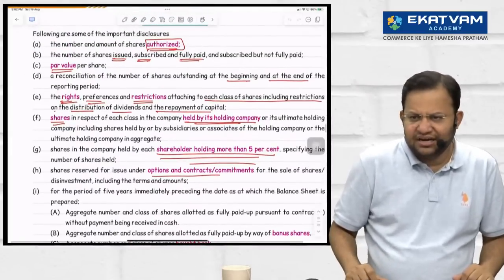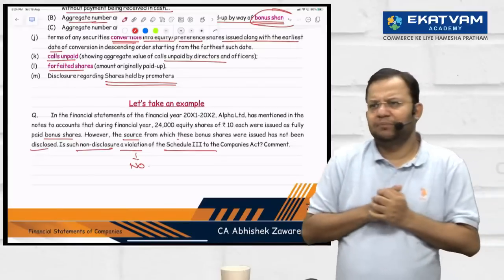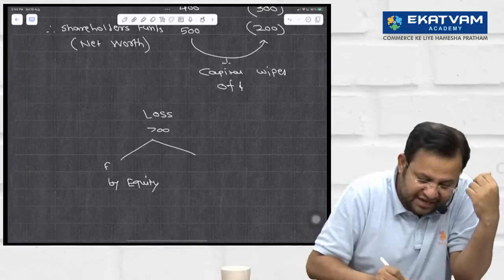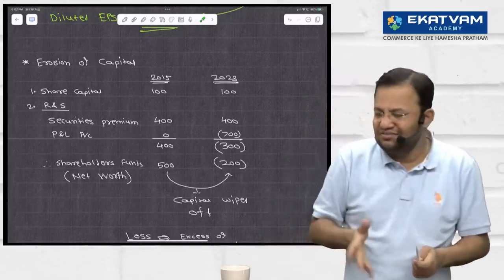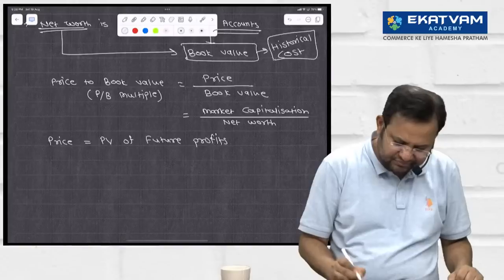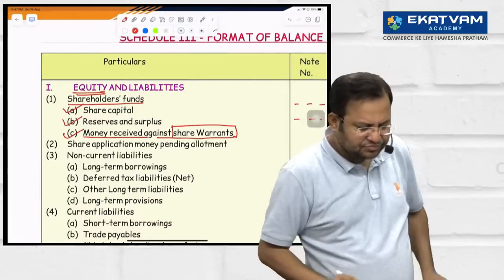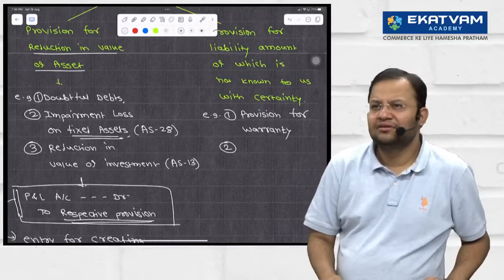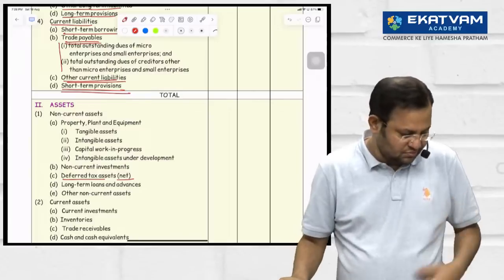Demo Lec 4 | CA inter Advance Accounting For May 24 Attempt | CA Abhishek Zaware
EKATVAM ACADEMY Is A Platform Who Wants To Seek The Best Coaching Institute For CA In Pune, India. We Offer Students Pendrive Classes, F2F Classes, Online Classes Etc.

👨‍💻 With Online Classes, You Can Study From Anywhere, Anytime, And With The Flexibility Of Your Own Schedule.

📀 Don't Have A Stable Internet Connection? Get Access To Our Courses Through Pendrive Or Google Drive!

💼 Start Your Journey To Becoming A CA With The Best Resources And Expert Guidance.